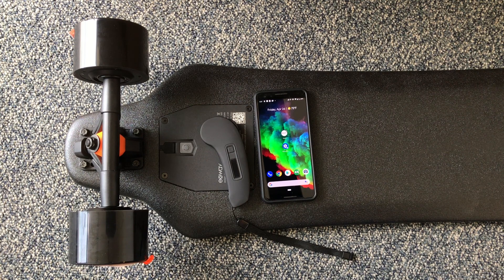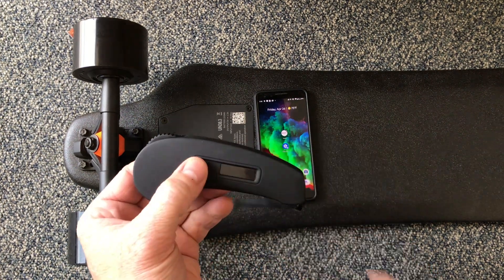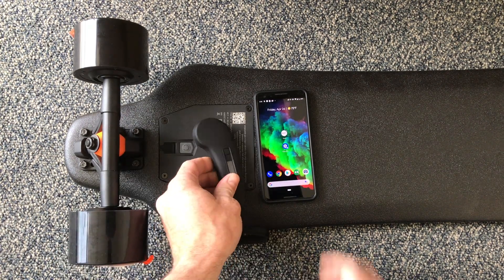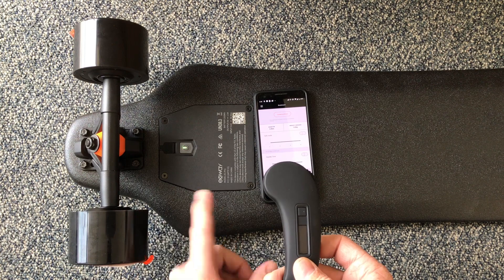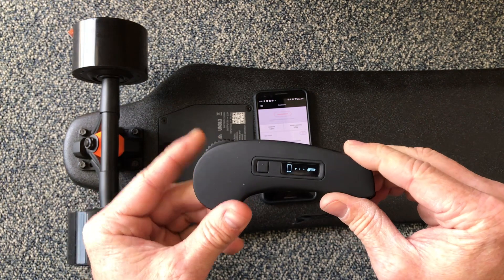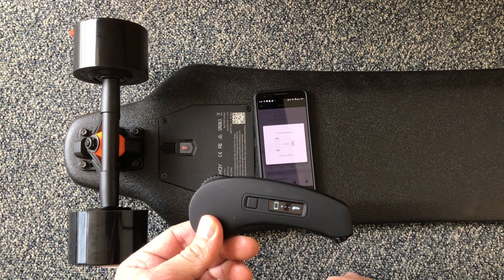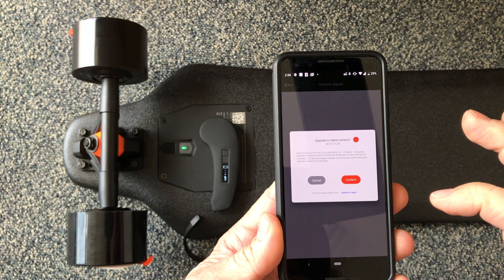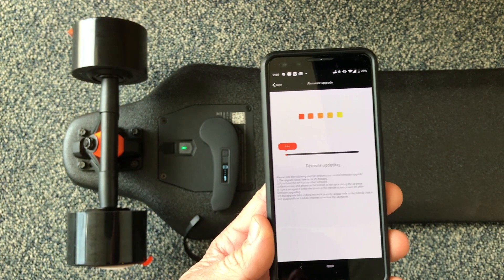How to recover your Exway from a failed firmware update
If you have a failed firmware upgrade and your exway remote is unresponsive on either and X1 or an X1 Pro, this is how you fix it.